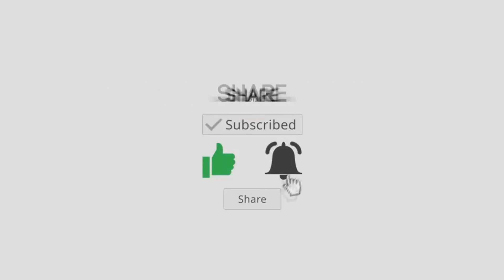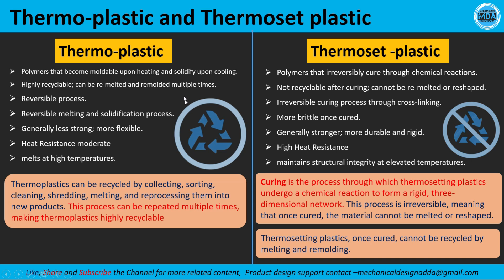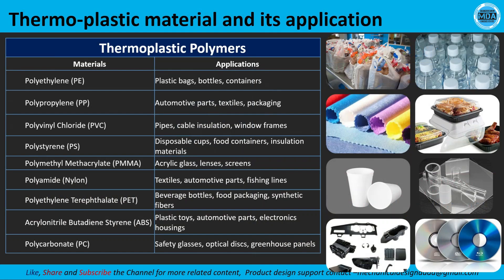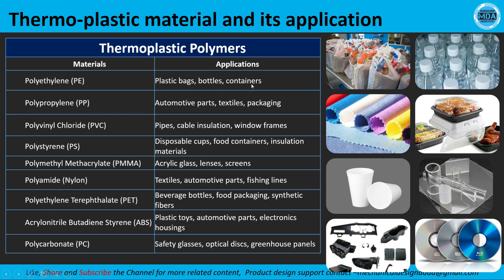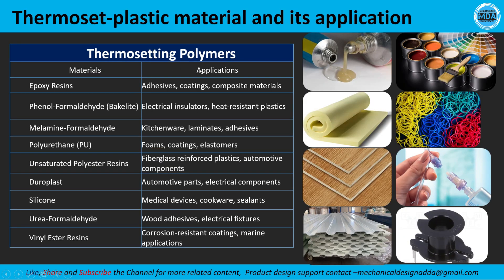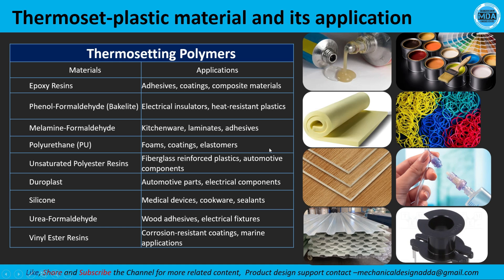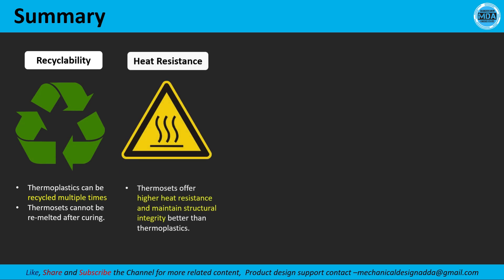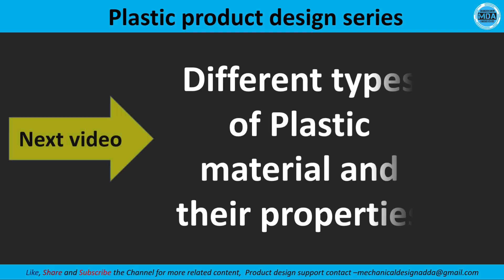V10 Thermo-plastic and Thermoset plastic explained | Difference between thermo and thermoset plastic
In this video we will discussed different between thermo plastic and thermoset plastic
Thermoplastics are polymers that become moldable upon heating and solidify upon cooling. This process is reversible, allowing the material to be remelted and remolded multiple times.
Thermoset plastics are polymers that irreversibly cure, typically through heat, pressure, or chemical reactions. Once set, they cannot be remelted or reshaped.